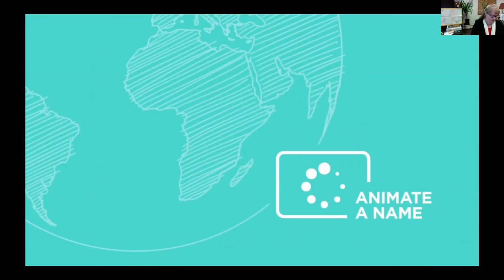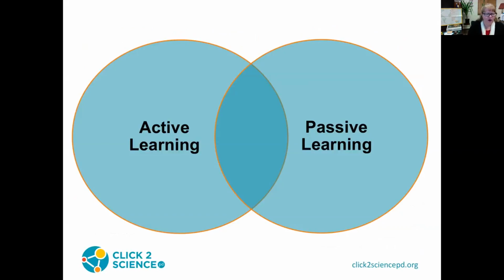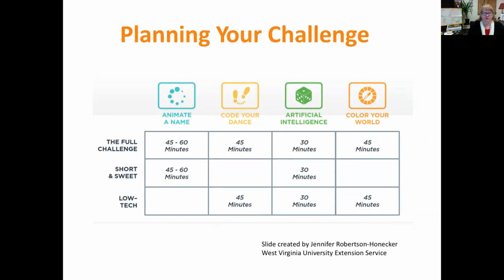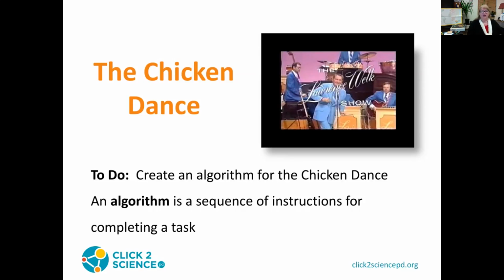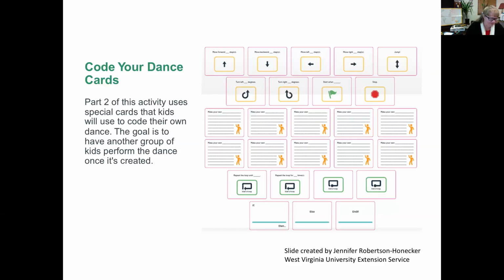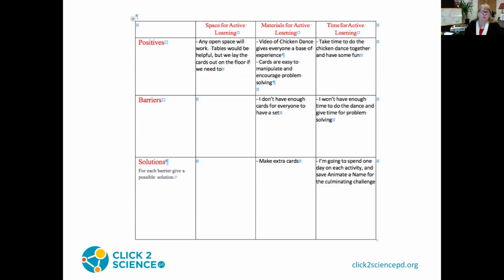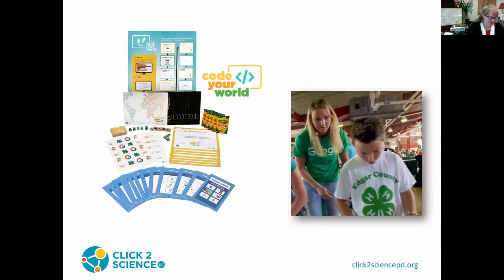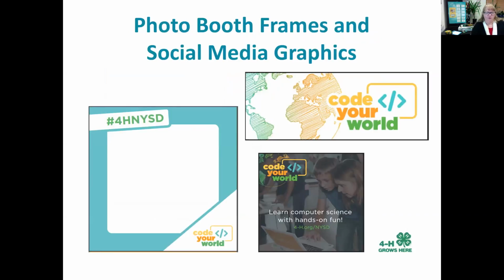Code Your World: NYSD 2018 - 09/12/2018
Computer Science is a 21st-century skill that empowers young people to be creators, rather than just consumers of technology. Computer science experiences ignite innovation and develop problem-solving skills that are applicable in all areas of the real world. Today, computer science is driving growth and innovation across all sectors of the workforce. Engaging in computer science empowers young people for their future.

Learn about Code Your World, the 2018 4-H National Youth Science Day challenge and how you can use these free resources to engage young people in computer science through hands-on doing. Developed by West Virginia University Extension Services and Google, Code Your World is perfect for afterschool programs. It includes computer-based activities on Google's CS First platform and unplugged activities that teach computational thinking in computer science to beginner coders ages 8-14.